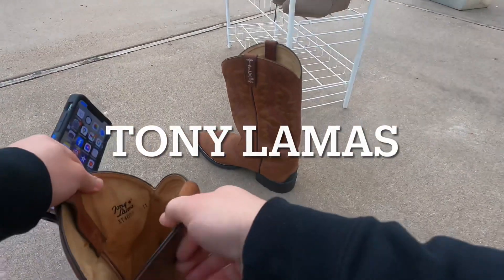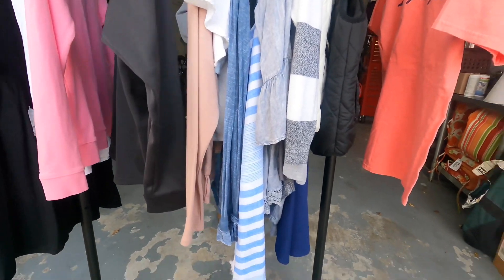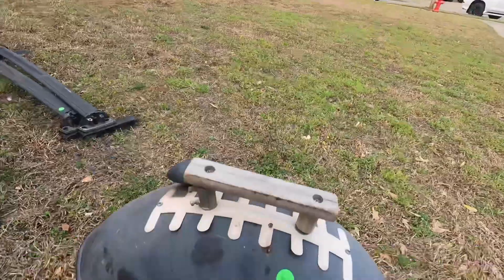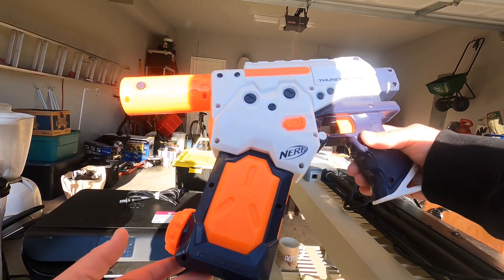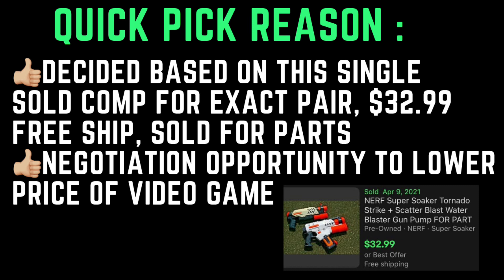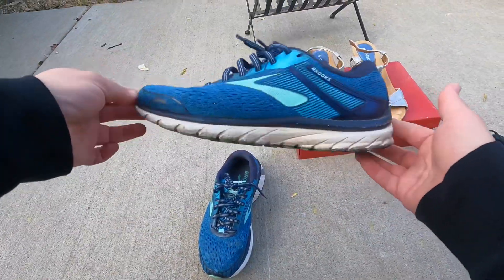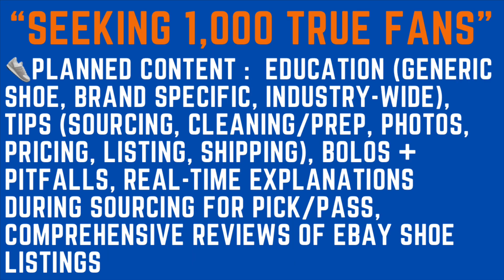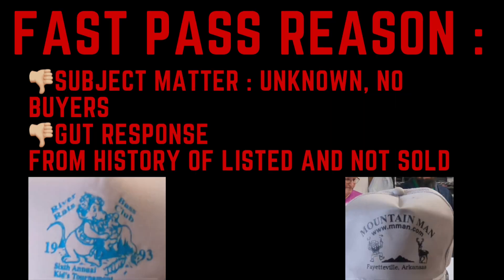OKIE GARAGE SALES : QUICK PICK or FAST PASS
Sourcing and picking garage sales in Broken Arrow, Oklahoma for items to flip for profit on eBay and Facebook Marketplace! Making “quick picks” and “fast pass” is the name of the game for picking volume on these days.

If you want to sub and follow my new niche reseller channel/account, be sure to check out :

In content planning mode for this channel now.

reRUN Shoe Flips YouTube channel is my passion project, however, EARLY BIRD PICKER channel will remain my primary focus! The main change is that shoe flipping videos that once were uploaded to EBP channel, will now be uploaded to reRUN Shoe Flips for people specifically interested in this reseller specialty content.

eBay store : rafasbestfinds

As always, I’ll see all y’all on the next video!
-EBP-
(Rafa)